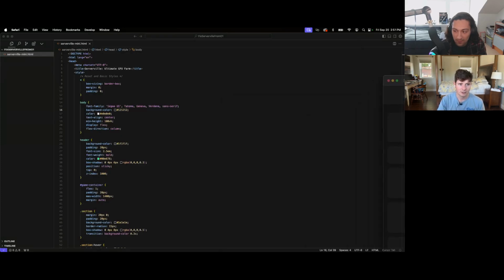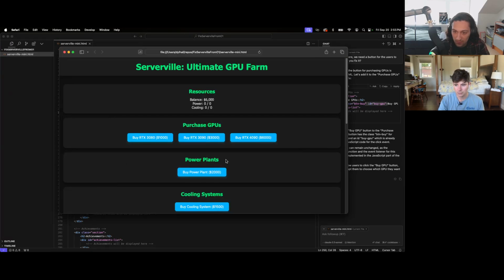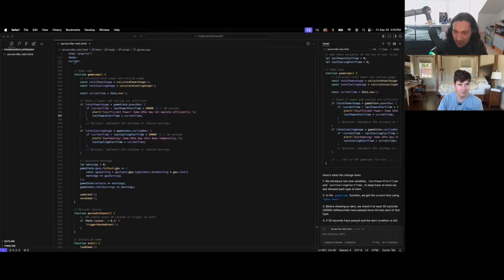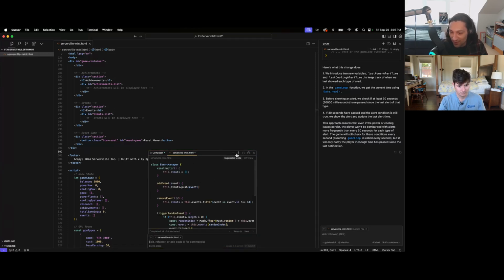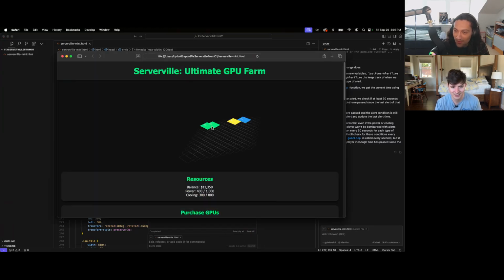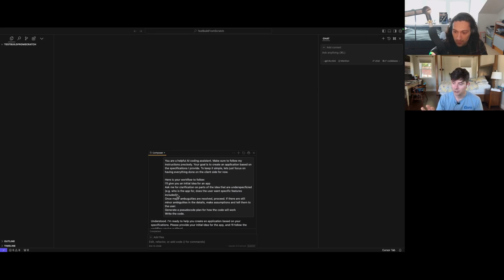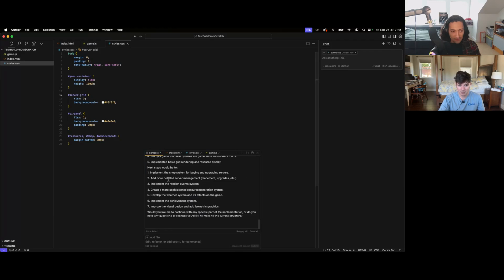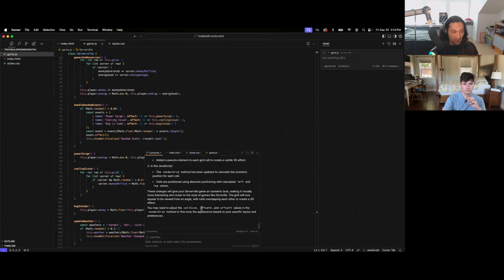Cursor AI Code Editor Tested - Can AI Make a Game??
Dylan and Jakob dive into a hands-on test of Cursor, an AI-powered coding assistant, to see how it stacks up against GitHub Copilot. They break down Cursor’s strengths and weaknesses, particularly in game development, and explore how both novice and experienced developers can use its unique features. Tune in to find out if Cursor could become your next go-to coding tool!

Chapters

00:00 Introduction to Cursor and Initial Impressions
02:33 Fixing a Small Project
04:00 Exploring Chat Functionality
05:01 Comparing Cursor with Other AI Tools
06:28 Building a Game from Scratch
07:03 Improving Game Graphics and UI
08:15 Iterating on Game Features
10:07 Final Thoughts